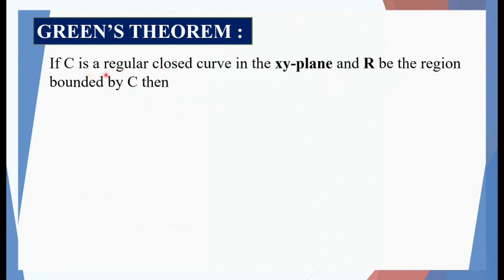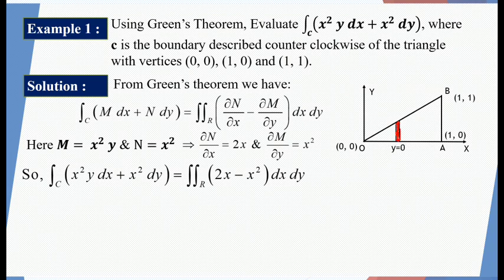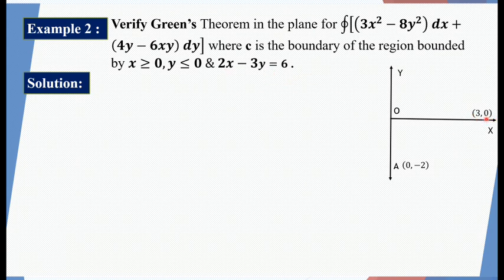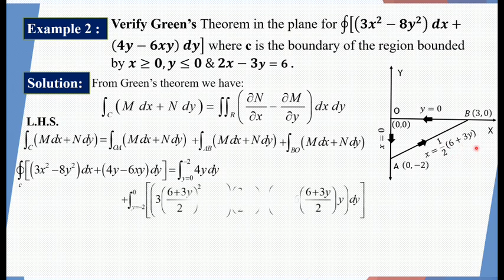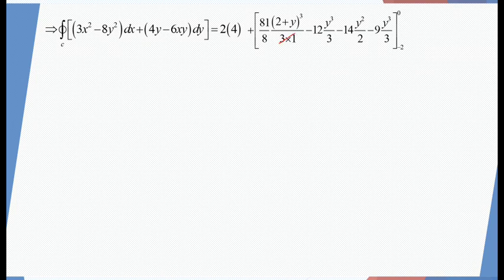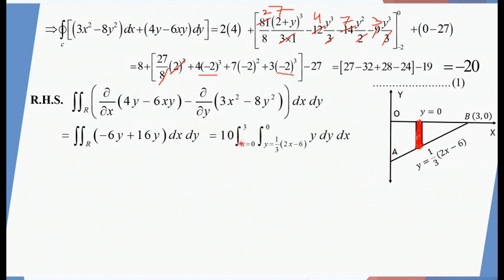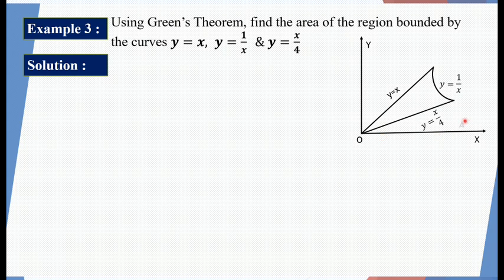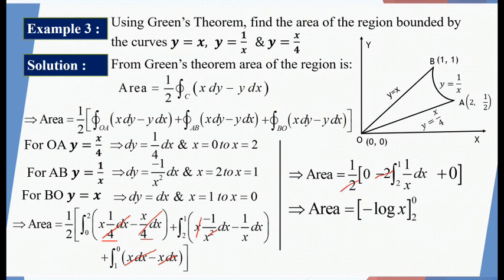Lecture 9: Green's Theorem | Area by Green Theorem | Vector Integration